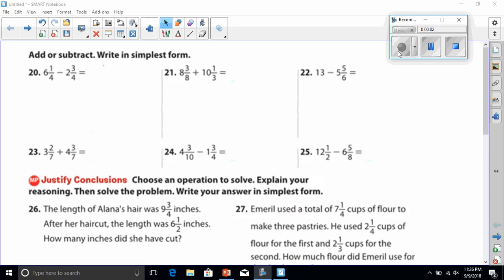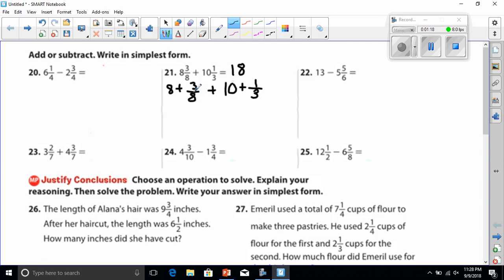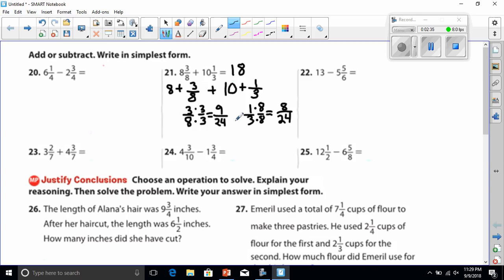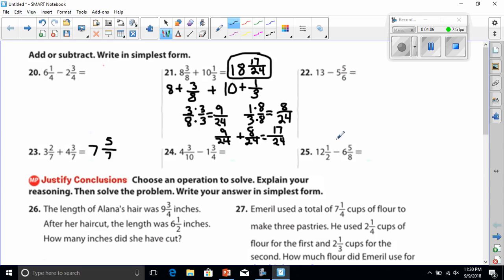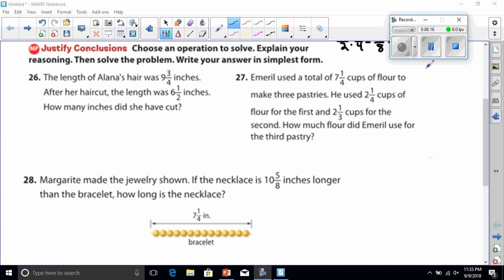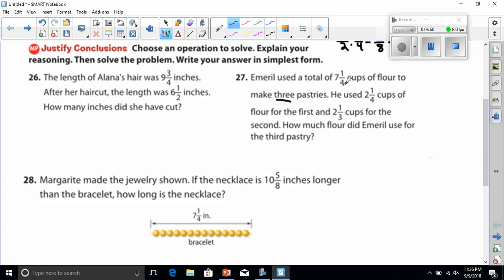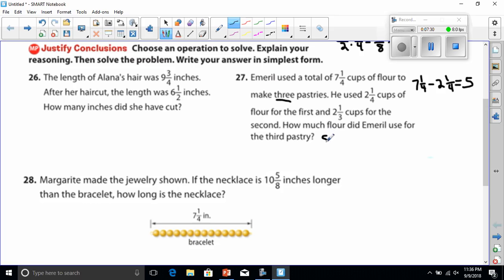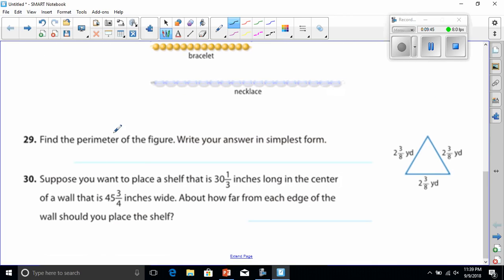Add and subtract mixed numbers HW video